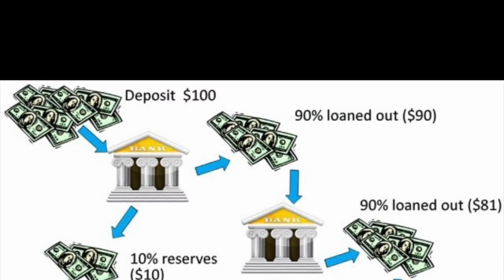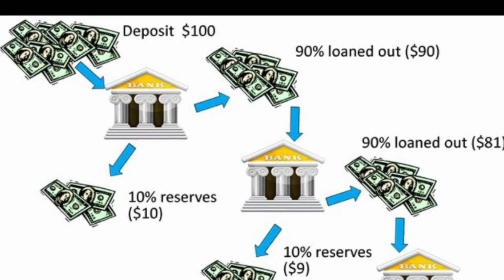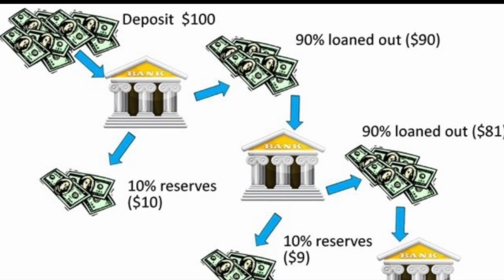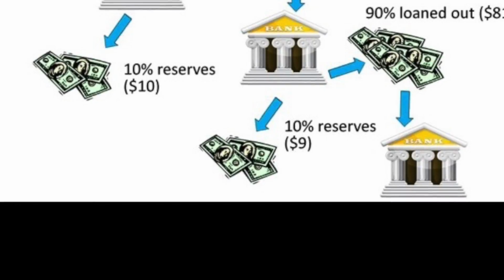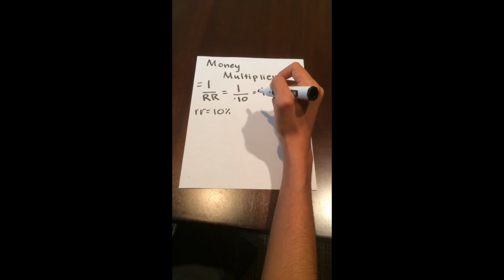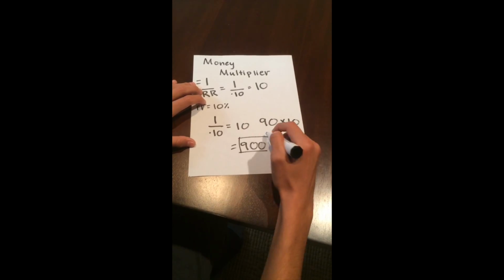Banking & Money Multiplier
This video is about (Banking & Money Multiplier) By: Sergio Quero